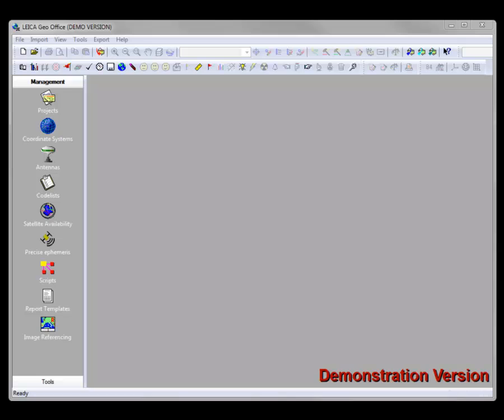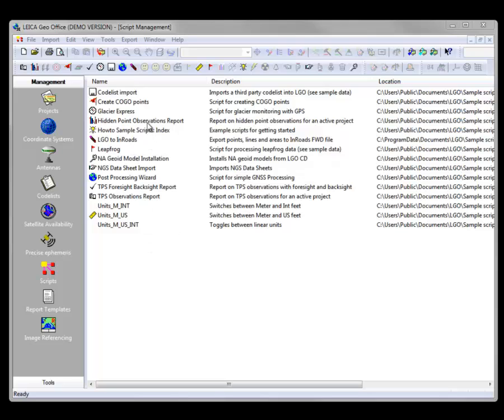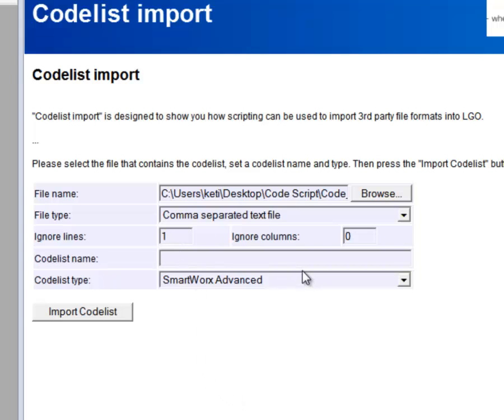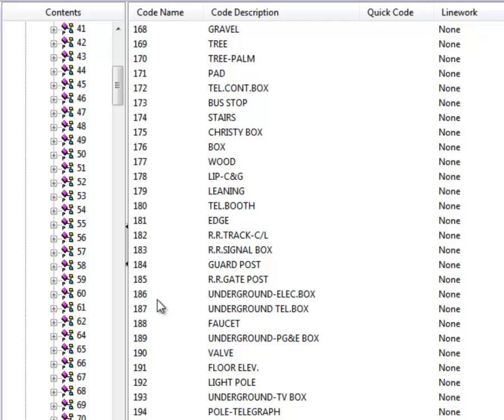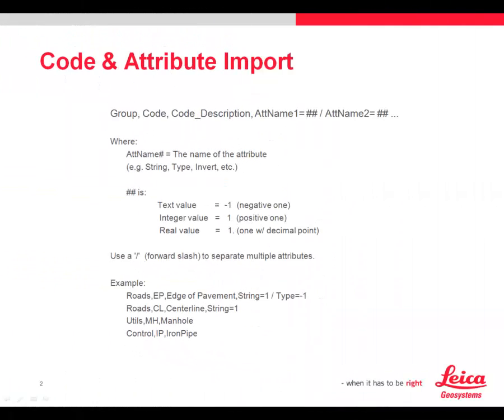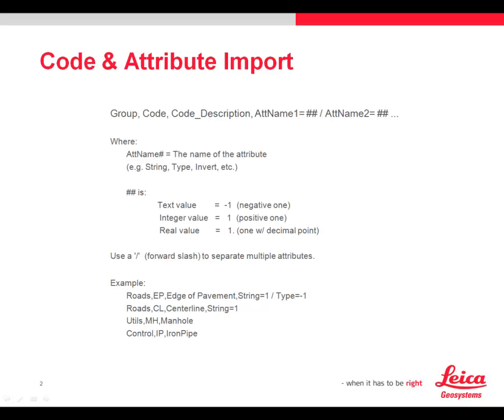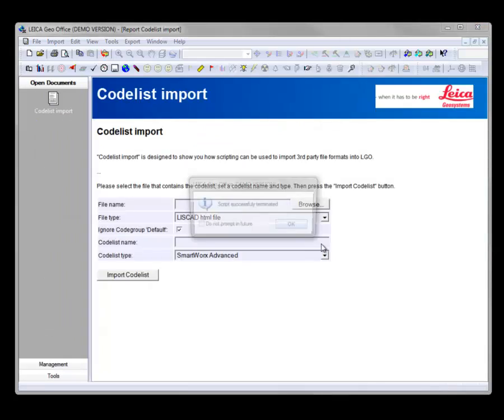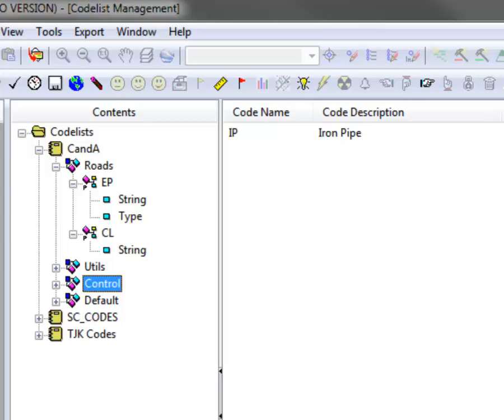LGO Video Guide: Codelist Import Script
The use of the Codelist import script in Leica Geo Office (LGO) is described with several examples.